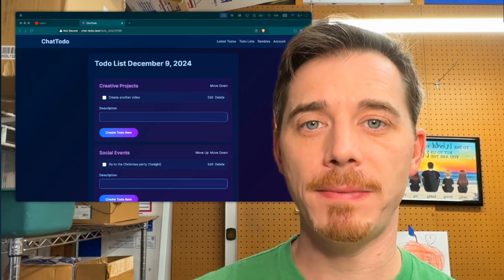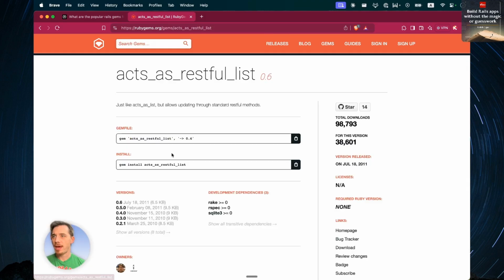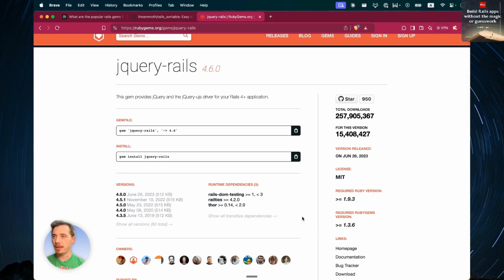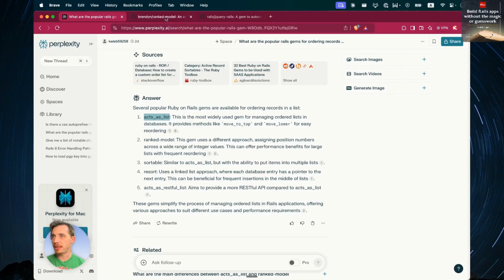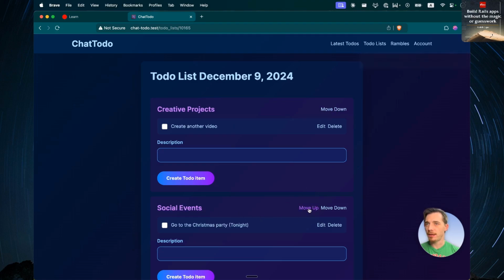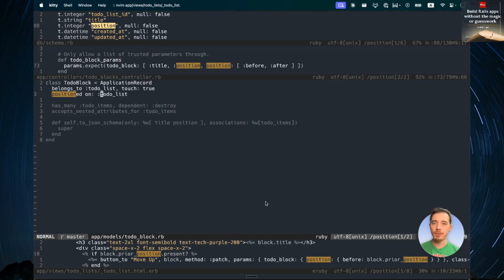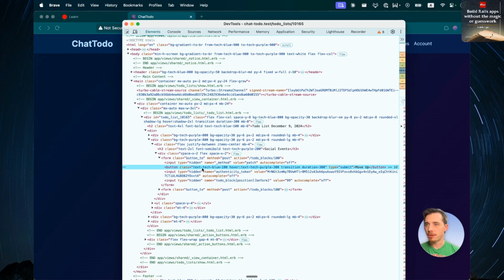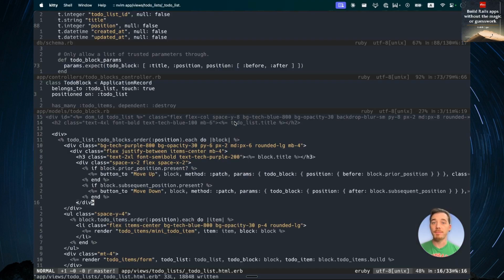Rails 8 List Ordering Made Simple: Positioning Gem Deep Dive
In this episode, we explore a game-changing solution for Rails list ordering that brings your applications into 2024! The positioning gem represents the next evolution in Rails list management, created by the same brilliant mind behind acts_as_list and ranked_model. We'll dive deep into why this new gem outshines its predecessors and show you exactly how to implement it in your own projects.

Key highlights from this tutorial:

* I demonstrate why popular list-ordering gems recommended by AI tools are showing their age, with many stuck in the Rails 4 era or dependent on outdated jQuery implementations

* Learn how the positioning gem emerged from years of real-world feedback on acts_as_list and ranked_model, incorporating crucial lessons learned from the Rails community

* Watch a step-by-step implementation in a real todo list application, where we build intuitive move up/down functionality with minimal code

* Discover the gem's elegant API that handles both absolute positioning (first, last) and relative positioning (before, after) with remarkable simplicity

* See how to implement list ordering without any JavaScript dependencies, making it perfect for modern Rails 8 applications and Hotwire integration

We'll walk through everything from database setup to controller implementation, giving you the confidence to add sophisticated list ordering to your own Rails applications. This isn't just another tutorial - it's based on real-world experience and best practices for 2024!